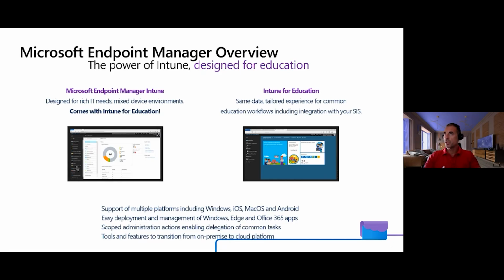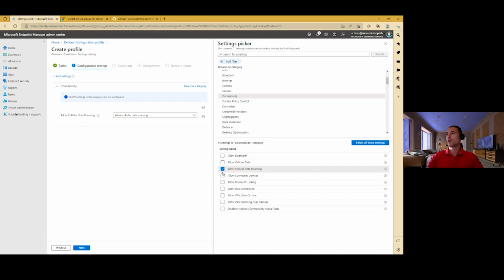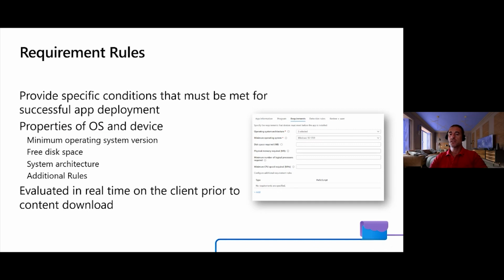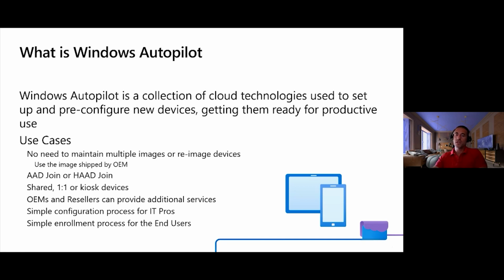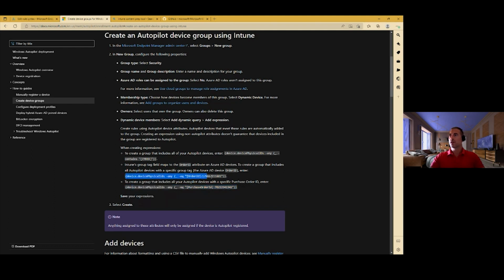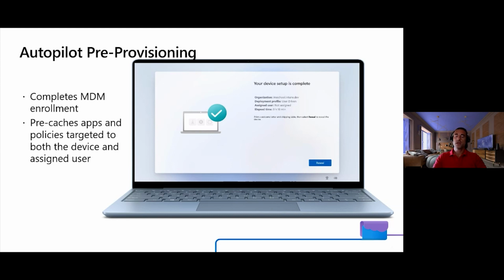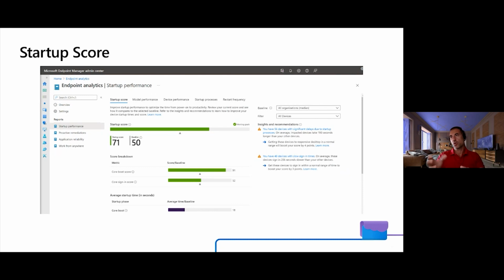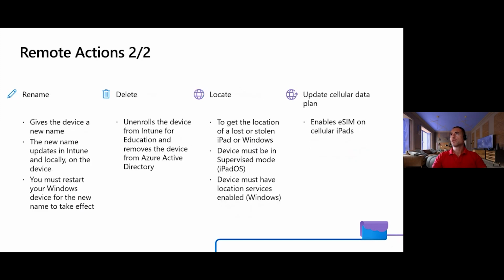08 Device Management – Deep Dive into Endpoint Manager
In this session, you will learn how to manage devices across platforms including Windows, iOS, macOS, and Android using Endpoint Manager.

Speaker:
Francesco Scarpello - Senior Product Manager Microsoft

You can check out the PowerPoint presentation starting from slide 5 to slide 26,

Then, please take a few moments to give us your feedback on the session by filling in this form